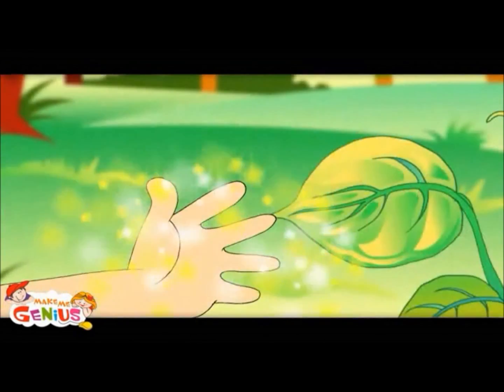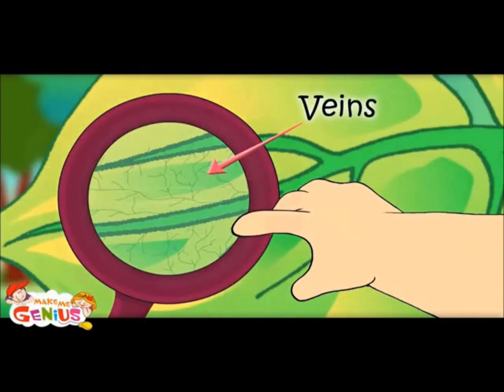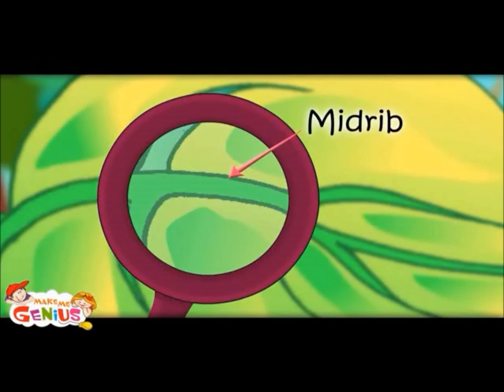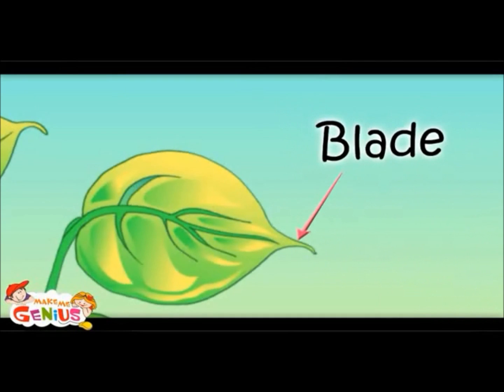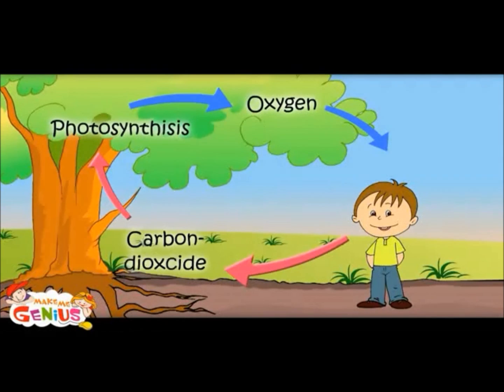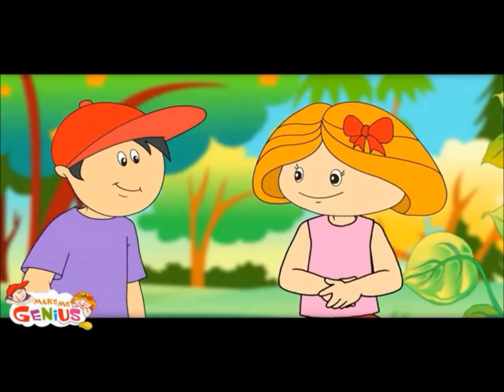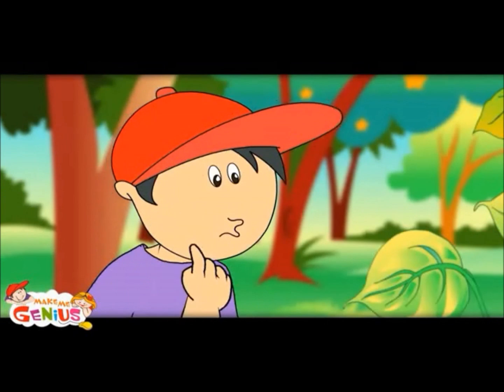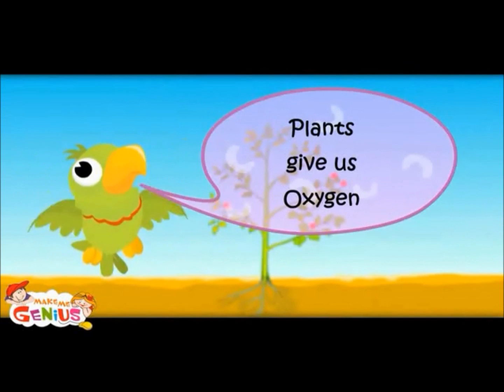Plant Leaf - Leaves - lesson - Education videos for kids from